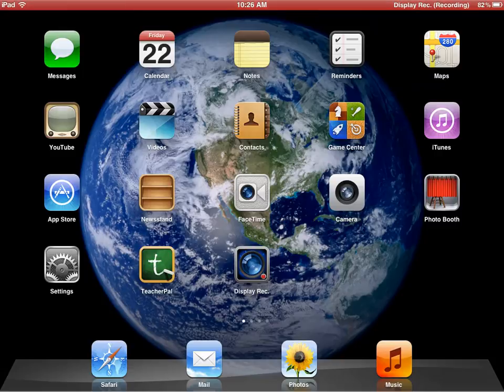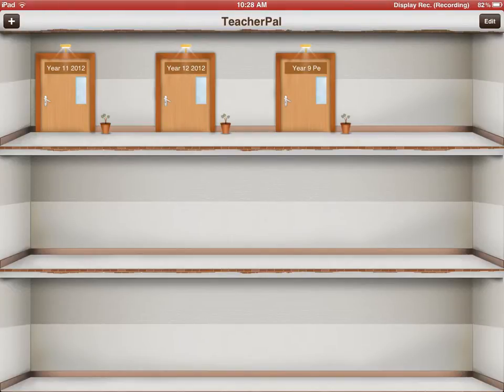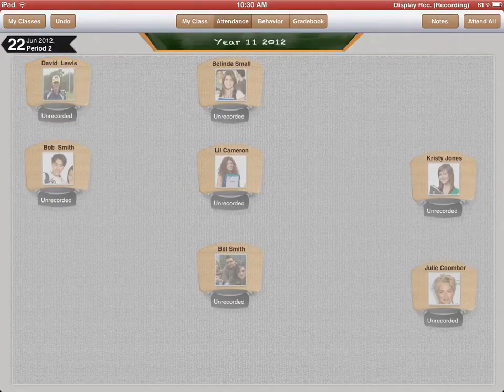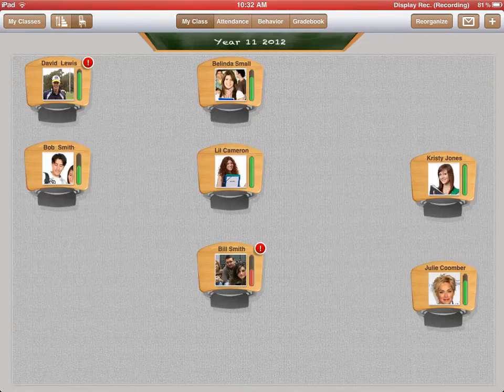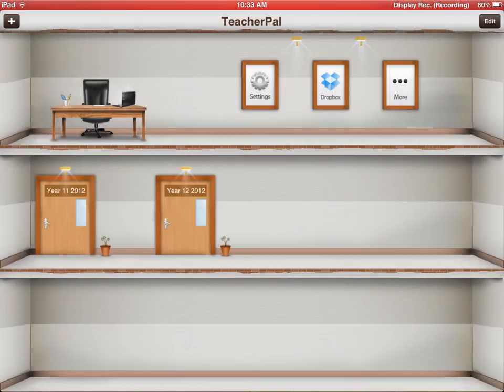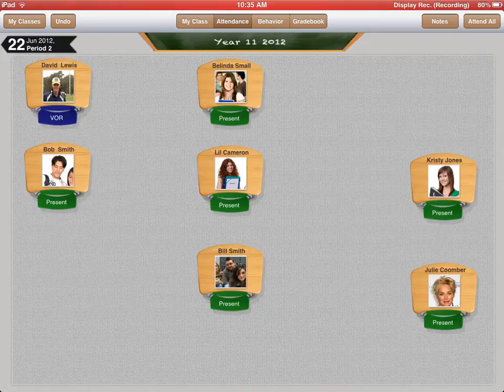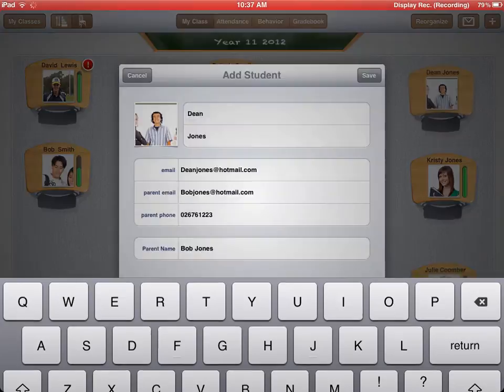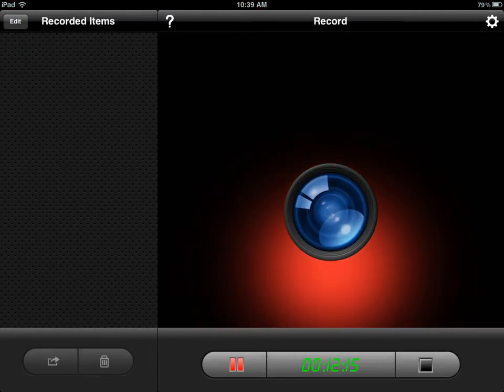Teacher Pal Demo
Tips and Tricks for Teacherpal